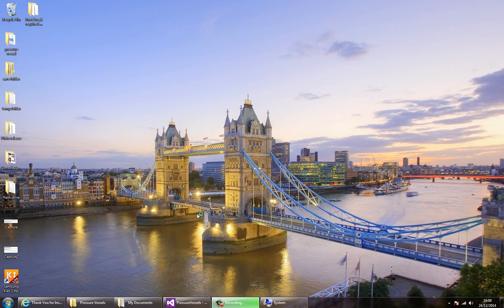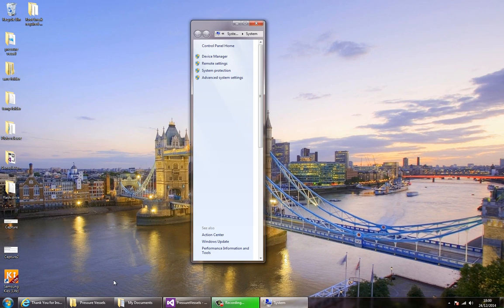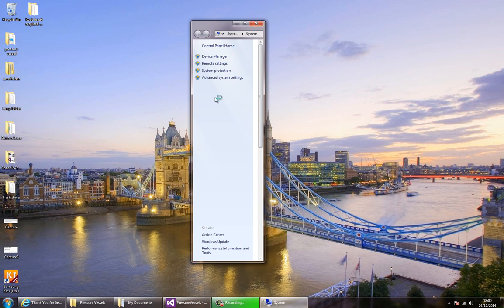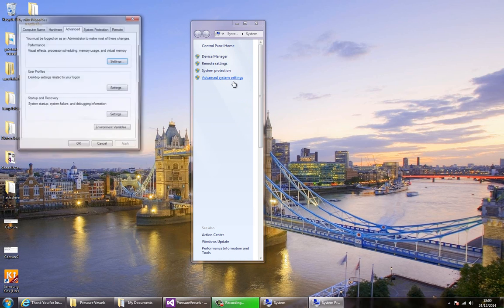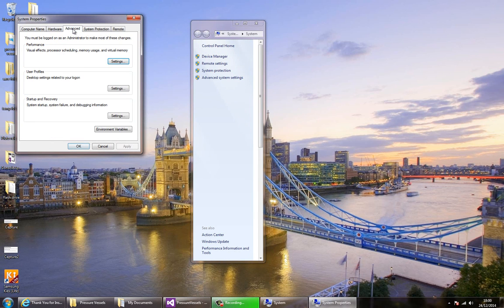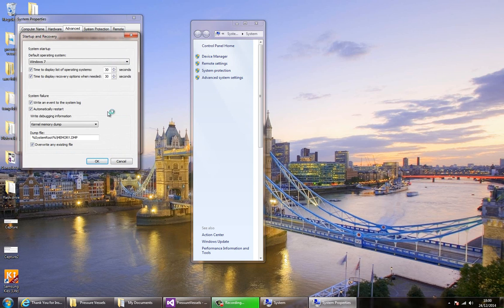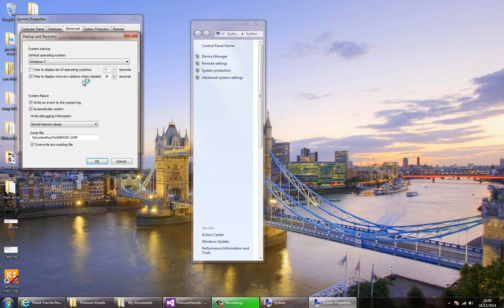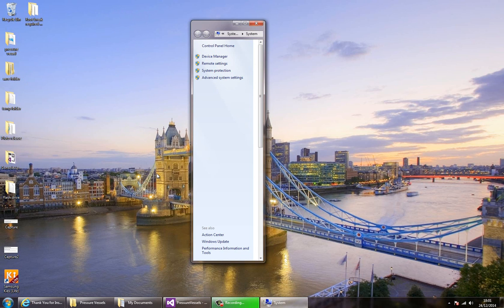How to speed up the startup of Windows 8 or Windows 7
In this video you'll learn how to reduce the startup time of Windows 7/ Windows 8. It is achieved by eliminating the time that is spend on choosing between different operating systems or the recovery options. By default it is 30 seconds. It really helped me a lot to speed up my windows startup time. Cheers!